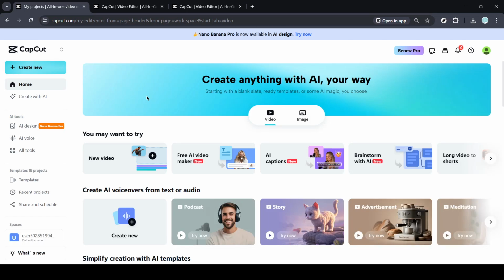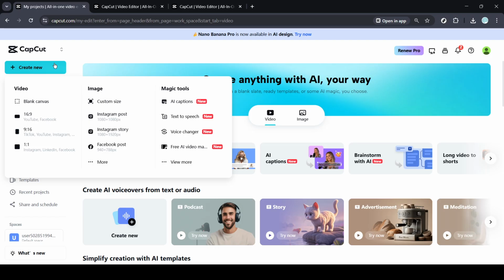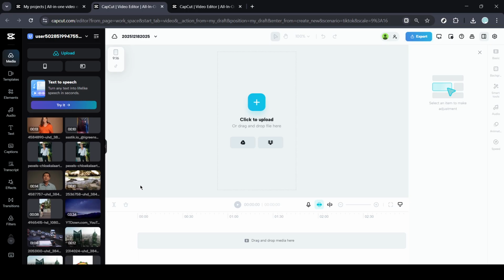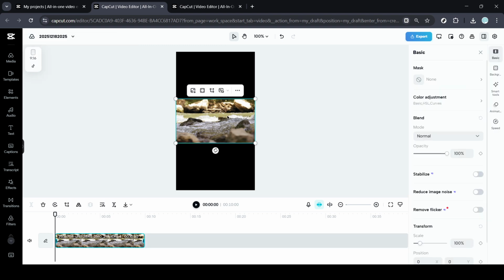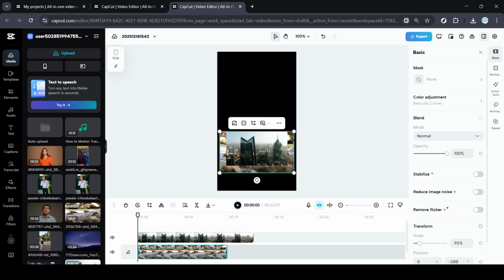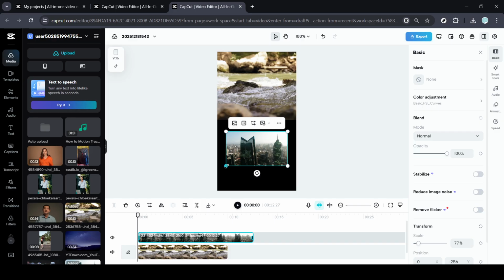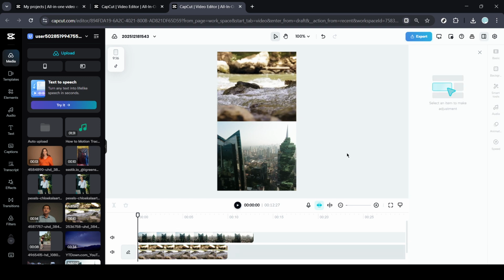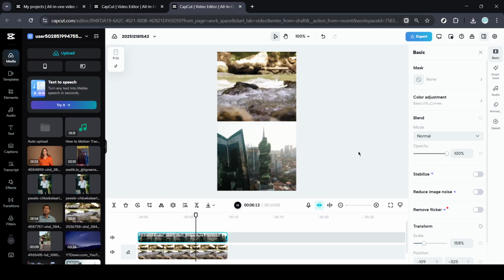How To Make 2 Videos Into 1 Vertical Video In CapCut (Tested)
In this video, we discuss how to make 2 videos into 1 vertical video in CapCut, perfect for reaction videos or comparisons. We demonstrate how to stack clips vertically or place them side-by-side using the collage and overlay tools.

00:00 Intro
00:04 Open CapCut and Start a New Project
00:20 Set Canvas to 9:16 Vertical Format
00:46 Add Your First Video (Base Layer)
01:09 Add the Second Video as an Overlay
01:36 Adjust Size and Position of Both Videos
02:15 Check Alignment and Composition
02:32 Ready for Final Touches or Export